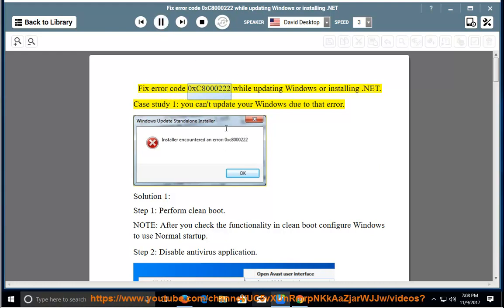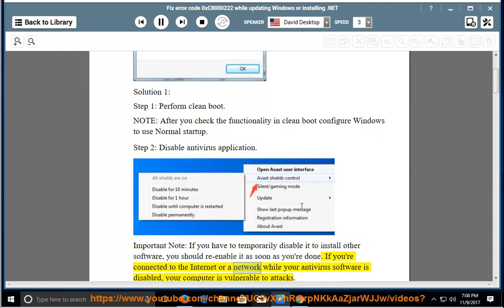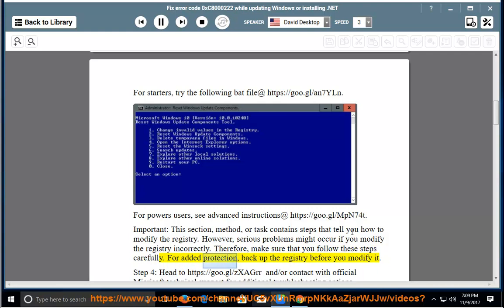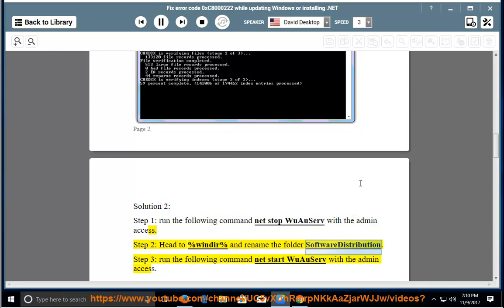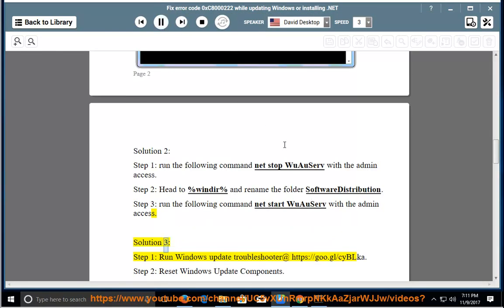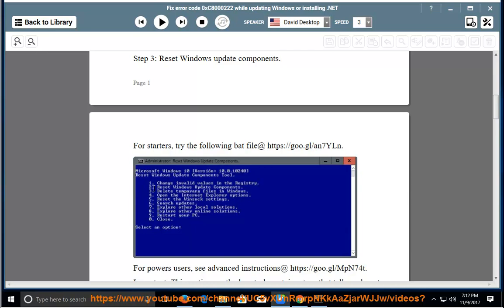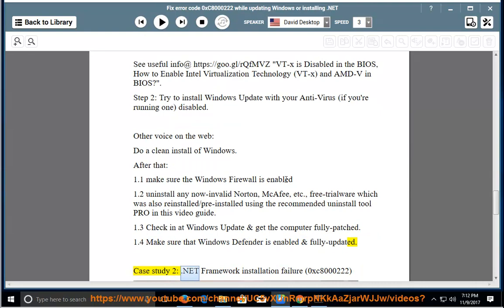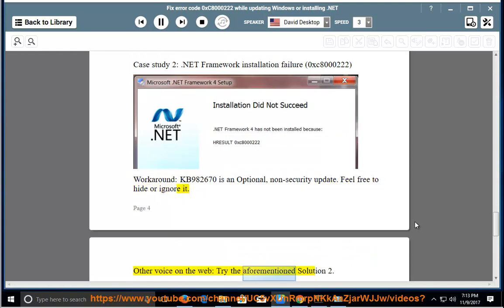Fix error code 0xC8000222 when updating Windows or installing .NET application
This vid helps Fix error code 0xC8000222 while trying to update your Windows or install Microsoft . NET Framework application.

uninstall any now-invalid antivirus program (e.g., Norton, McAfee, etc.) using the following uninstall tool PRO@ Learn more?